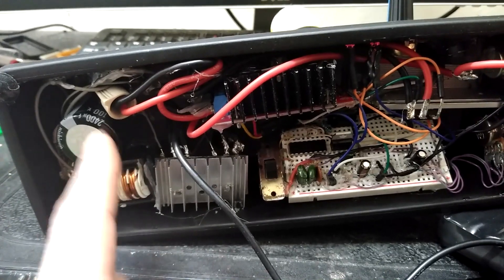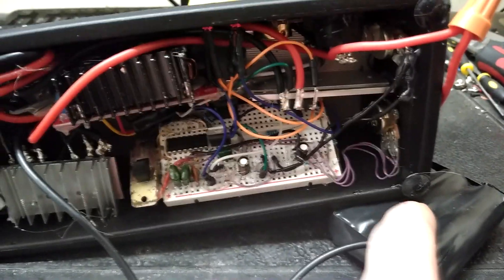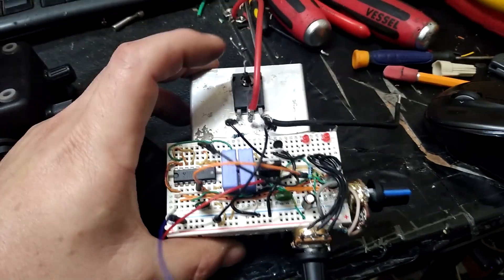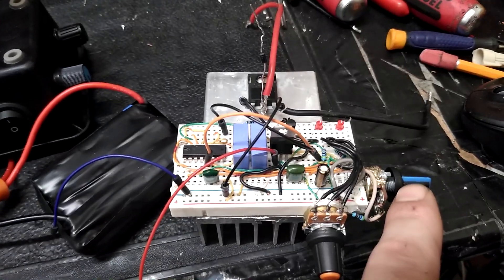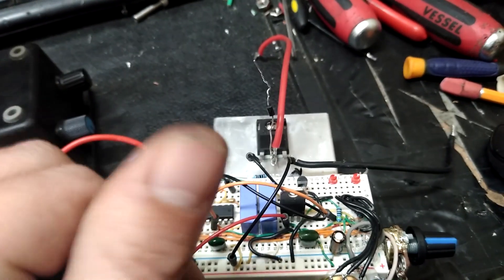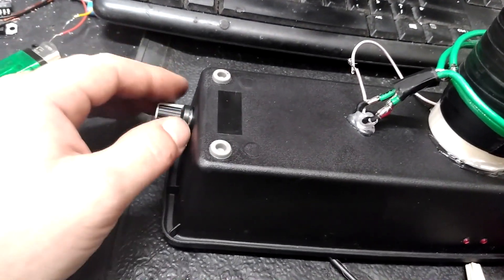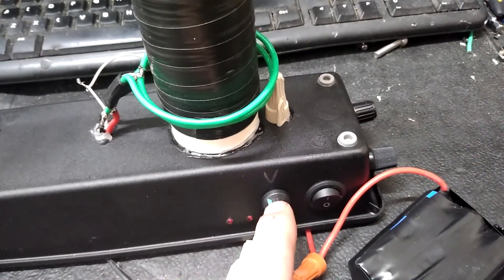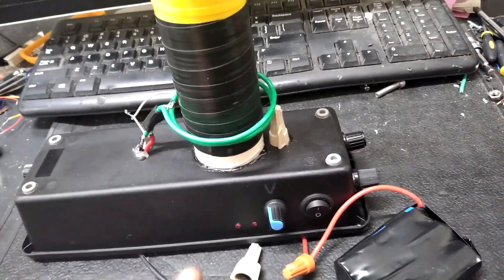The 12V SSTC, Boost Driver and PWM.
So I basically just put the bare bones Skori/Tefatronix drive and switching setup on the output of a 35v max boost driver module which gets its power via the 12v lithium pack through the PWM controller. Even though still in the experimental stage it has been robust enough to throw together as a test rig for various secondaries. I was originally going to just drive it straight from the boost driver and vary the discharge frequency by varying the voltage but I found the circuit would run continuous when driven from the boost module and the PWM was necessary. I've driven it all around at the max values without issues but the duty cycle needs to be monitored as I've allowed for the adjustment of a 100% on time (which is a bad idea with this circuit considering the high amp draw). I can get some CW plasma for a couple seconds but my heatsink isn't anywhere big enough for long durations. Limiting the duty cycle to maybe 10-20% tops keeps the current draw reasonable so the boost module and battery pack have no problems.
I've set it so the pulses can be seen in an led before the duty is high enough to trigger the circuit. At a high enough duty it will then begin switching at that set frequency but just a little lower and it will switch at its own set frequency using the drive cap as a timing cap. So ideally I would limit the total on-time to about 30% max in the PWM controller and the frequency to about 100hz max. The proper adjustment of timing allows for 35V or higher operation the inexpensive boost driver can handle from a 12v input. To run it higher than 35v I need to replace the 35v capacitors on the boost module with something like 50v caps or they will explode.

In the video I didn't notice while recording but there was some slight arcing to my hand from somewhere on the potentiometers and some of the battery wire. Care needs to be taken in the insulating at these voltage levels or it can disturb the operation of the controller.  I'm not sure how small of a tower I could get away with but the circuit itself could be condensed into a small size.